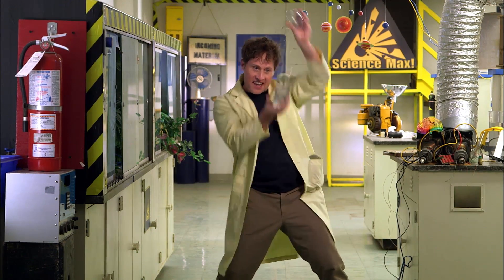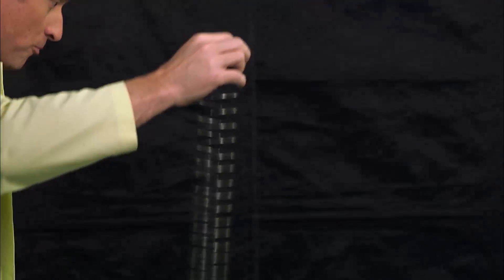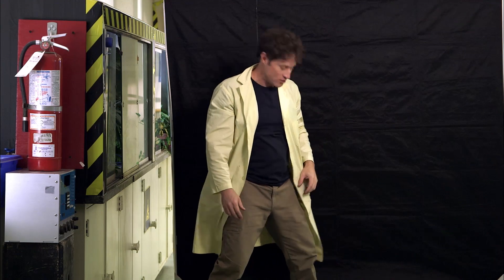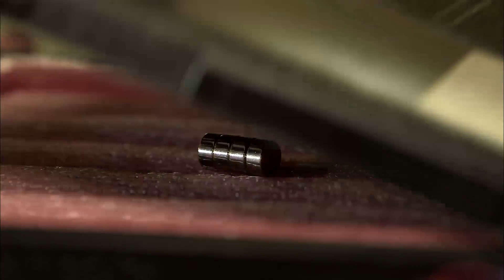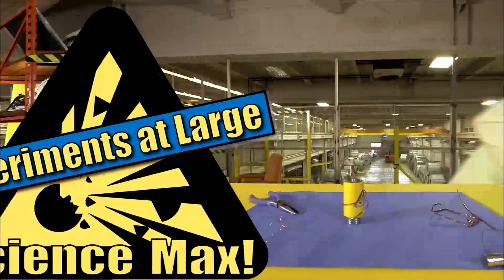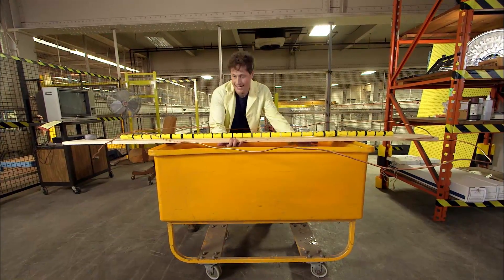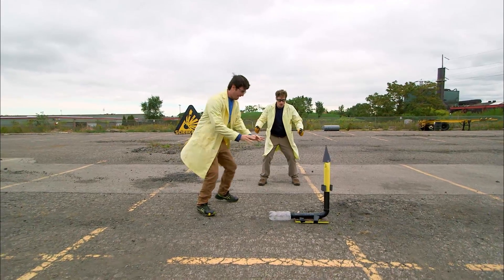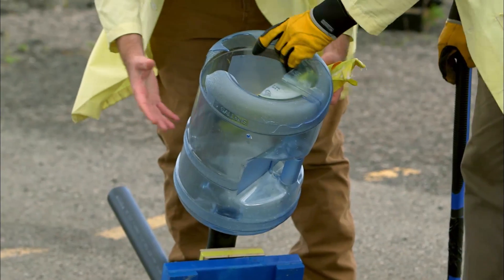Science Max | MAGNETS | LARGE EXPERIEMENTS